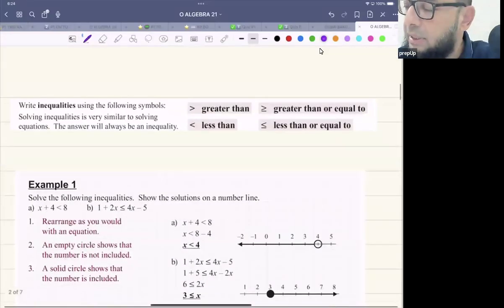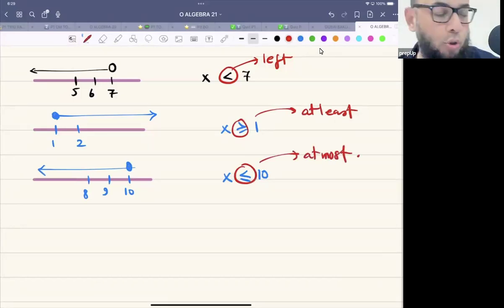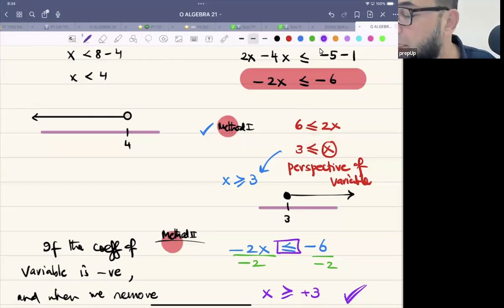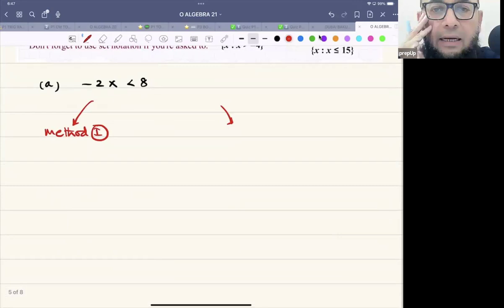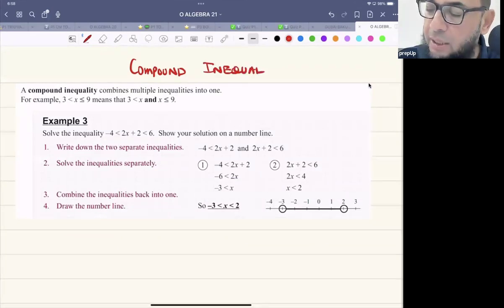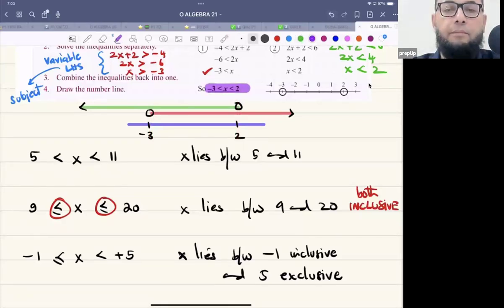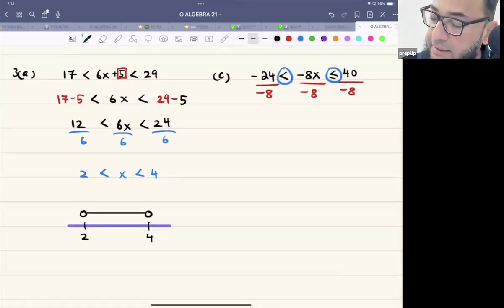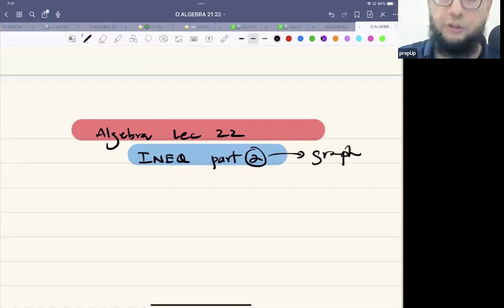MATHEMATICS | ALGEBRA | PART 21 | O LEVEL 4024 | IGCSE 0580